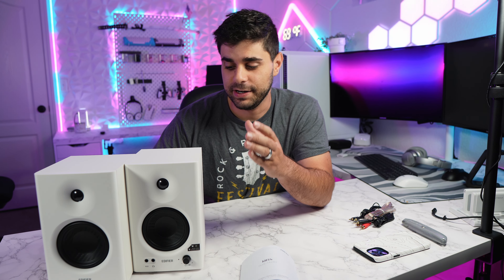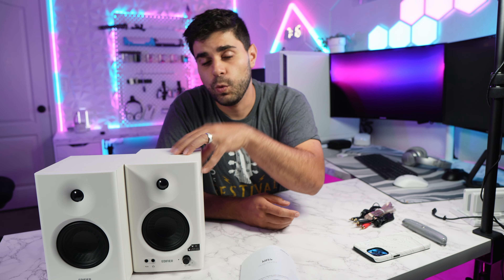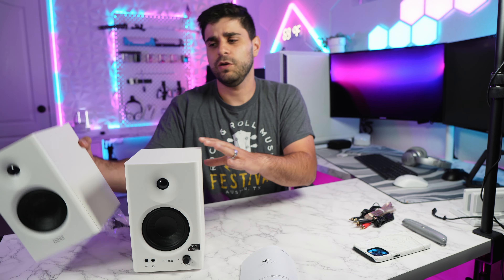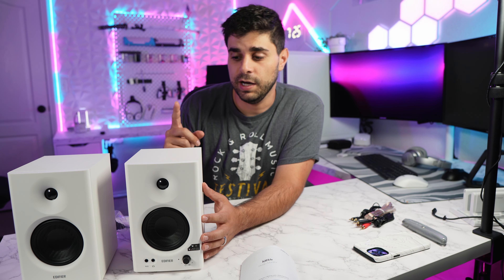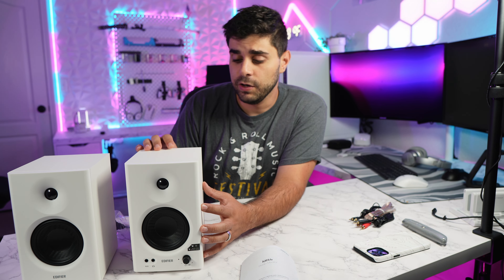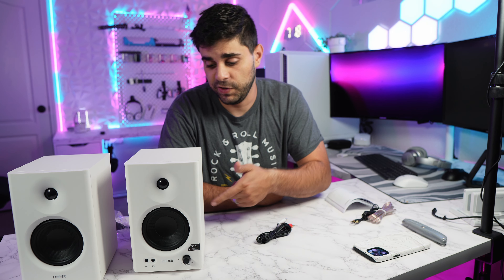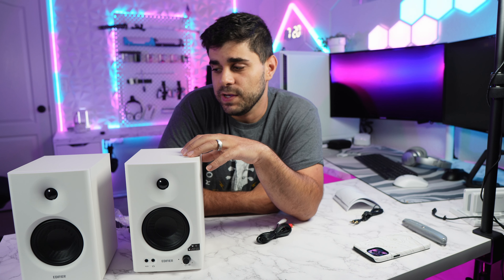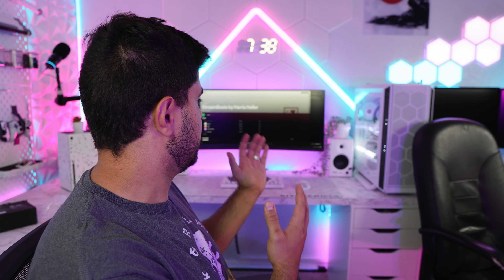*Best Budget White Speakers* Edifier MR4 Review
Today we are taking a look at on the latest and greatest budget white speakers from @Edifier_NorthAmerica - The Edifier MR4 Powered Studio Monitor Speakers cost $129 and come in two different colors, White or Black  and I highly recommend white because it looks so shiny and clean especially showing off the carbon fiber cups... after reviewing the Edifier MR4 Powered Studio Monitor Speakers here are some of my favorite things about them, First the way they look, 2nd the really crisp and clear audio for the low price of $129 which is my 3rd thing.

From looking around amazon and many other place these seem to be the only Best Budget White Speakers with consistently good review on every site I look at and that's the title is that. I hope you enjoy this Edifier MR4 Review video and let me know what I can improve on.

0:00 Edifier MR4 Unboxing
0:12 Looks & Features
1:50 Installation & Audio Test
2:17 What I like & don't like

Edifier mr4 review
edifier mr4 white
edifier mr4 speakers
edifier mr4 monitor speakers
edifier mr4 unboxing